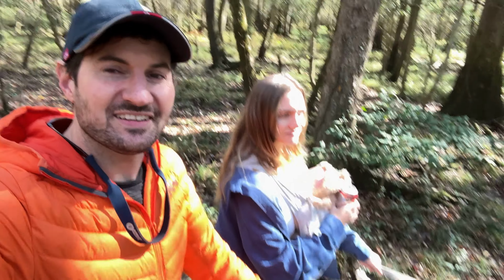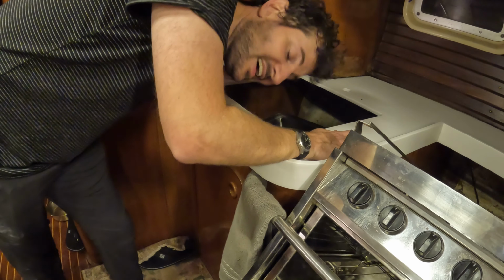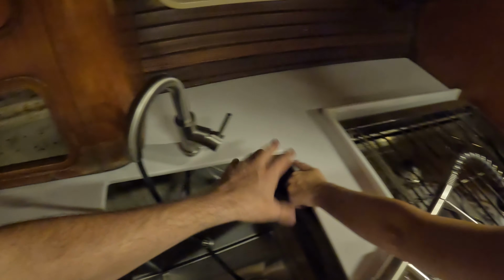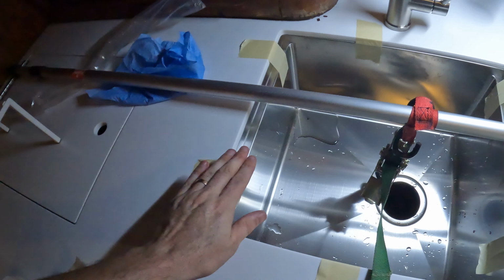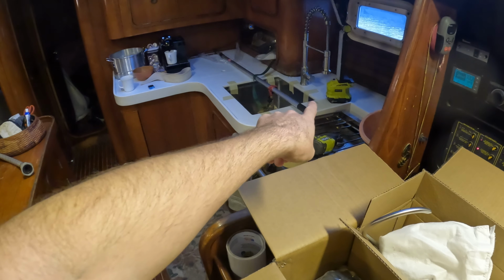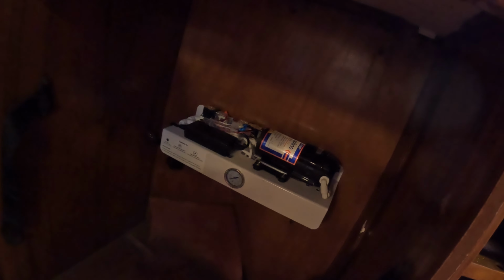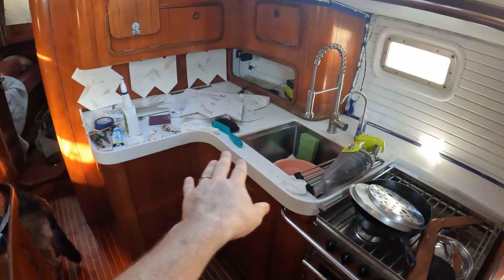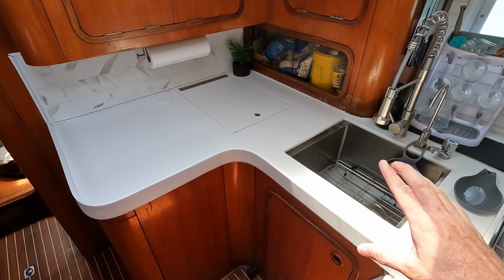The Kitchen is DONE! So Close to Cruising | Sailing 36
One of the final pieces before we head south! The kitchen / galley is DONE and it has really improved the look and feel of cooking aboard.

Read more about today's vlog and our sailing adventure on our site!

▬ Support Us! ▬

We share more of our daily lives on our Instagram stories, so give us a follow!

Sound Effect by Sergei Chetvertnykh from Pixabay